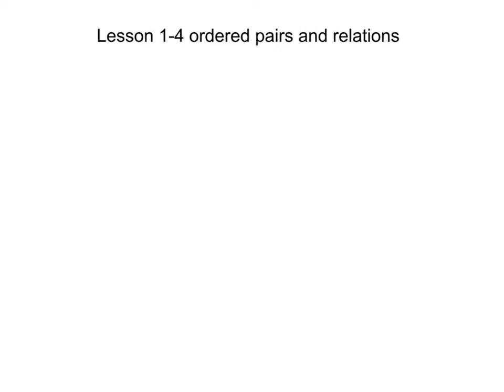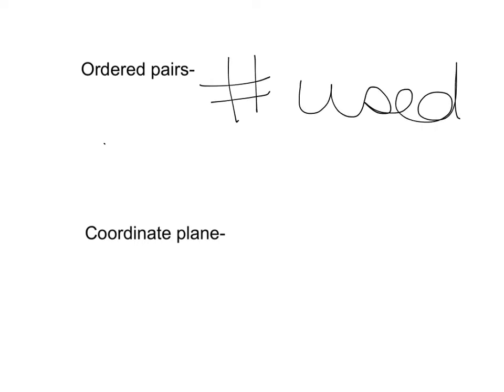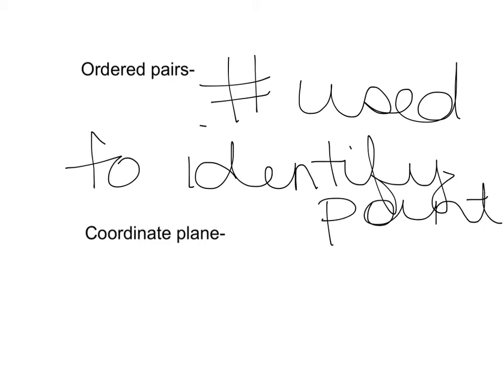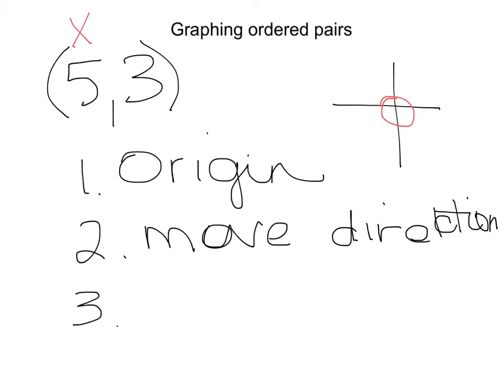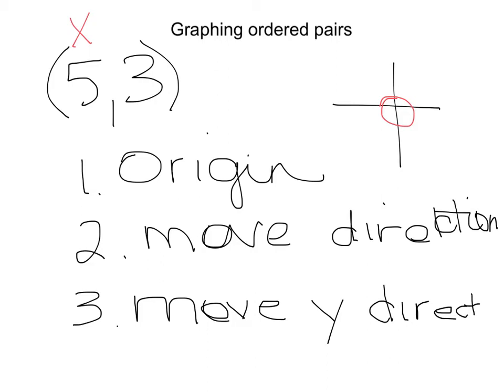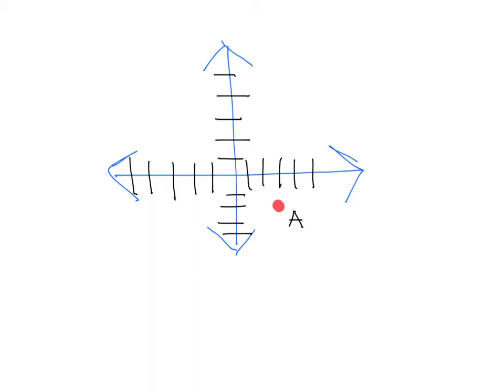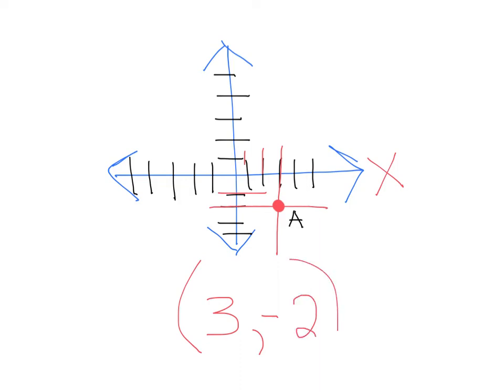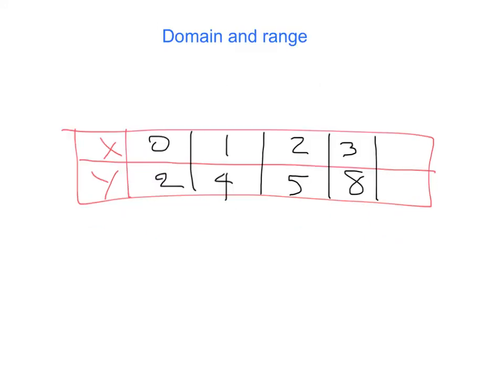7th gr lesson 1-4 ordered pairs and relations